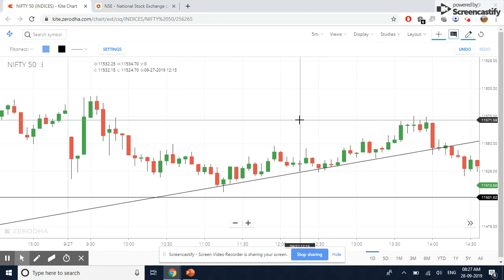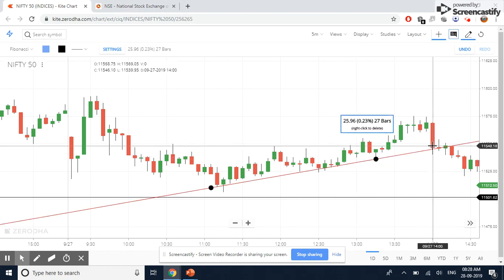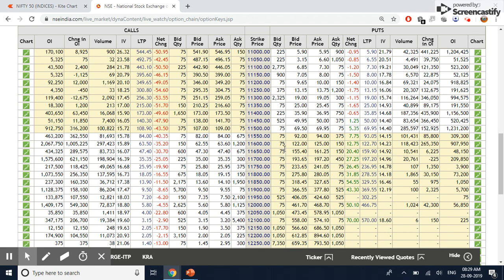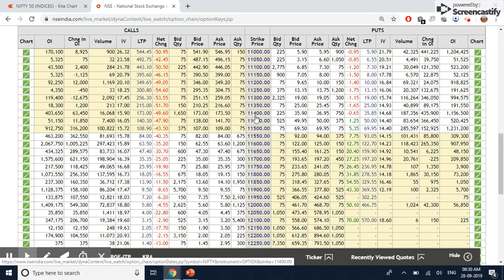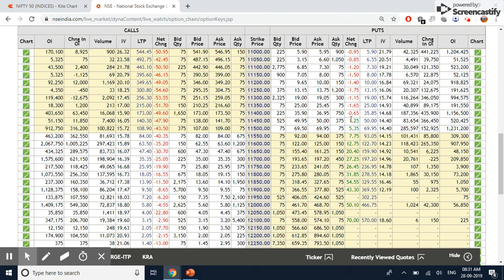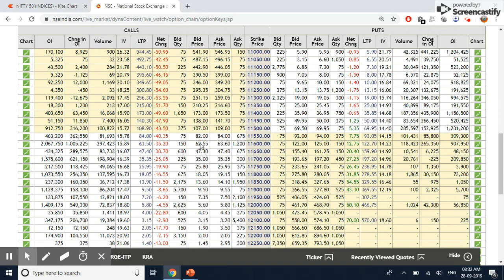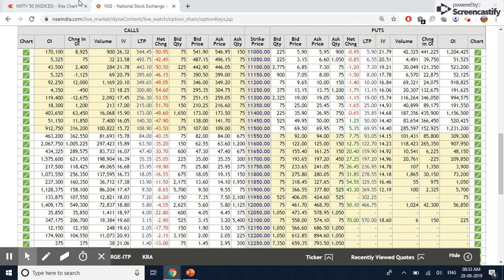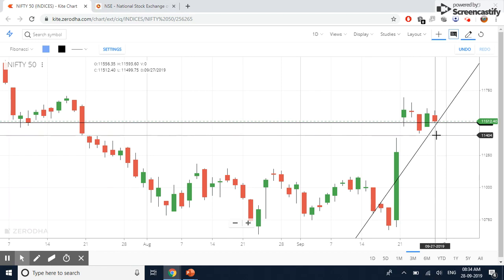Nifty Technical and Option Chain Analysis for 30th of September